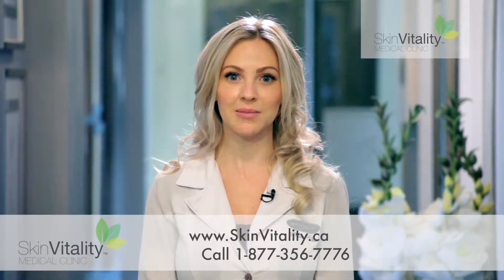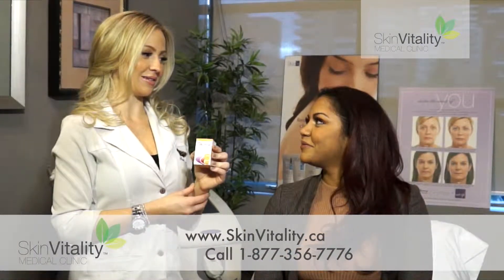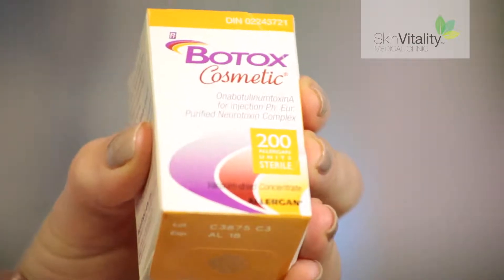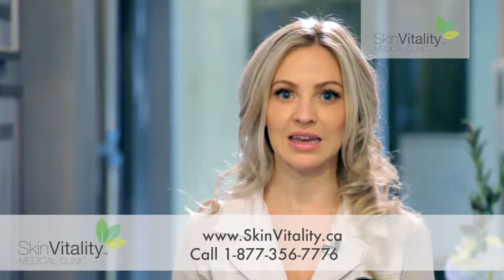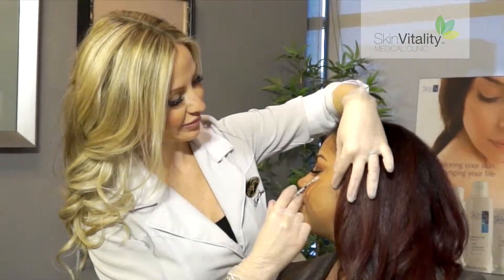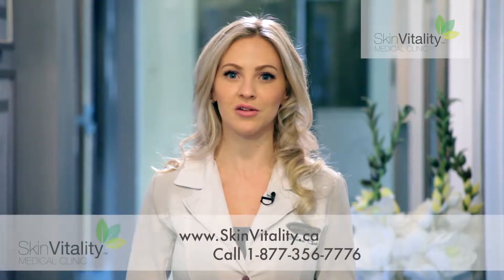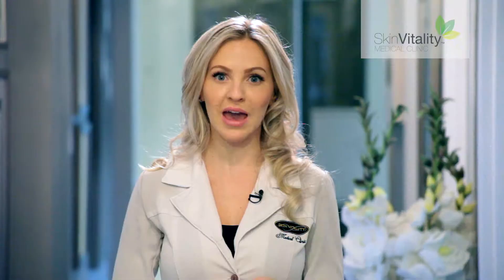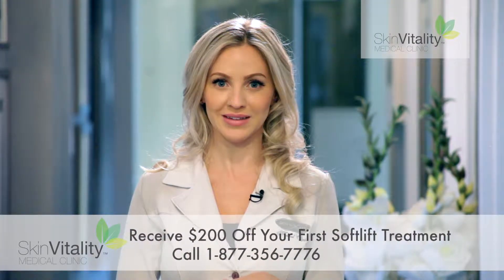Lunch Time Soft Lift at Skin Vitality Toronto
Watch to the end to find out how to get $200 off your first treatment.
Yolanda Sharp, RN at Skin Vitality in Toronto discussed the non-surgical treatment SoftLift. The treatment is an alternative to a surgical facelift and can be done in less than an hour. Which means it can actually be done during your lunch break!

Because the SoftLift is non-invasive, there is no cutting, no pain, no scarring and no downtime. There is no risk for infection and the results are natural looking and can been enjoyed immediately after your treatment.

As Yolanda explains, the SoftLift is a combination treatment which includes Juvéderm and Botox. The treatment is designed to add volume to your face using injectables. Juvéderm is a dermal filler which primarily is consisted of hyaluronic acid. Hyaluronic acid is already in your skin. It is necessary to form the structure of your skin. When you are younger, the levels of hyaluronic acid are high and this keeps your skin supple, young and healthy looking. As you age, these levels decrease. The levels also decrease when your skin is exposed to the sun and other environmental elements. This decrease, combined with your loss of collagen and elastin, causes your skin to dry, wrinkle and loss volume. All signs of aging.

Botox is another injectable that works with Juvéderm to create your SoftLift treatment. It is comprised of onabotulinum toxin A and works by relaxing the muscles under your skin smoothing out wrinkles and fine lines that are caused by facial expressions.

Juvéderm, which works on deeper and permanently visible wrinkles and is the perfect partner for Botox when it comes time to give you back your youth and vibrant appearance you once had. The SoftLift brings back volume and suppleness that is needed to look refreshed and young, naturally and all without surgery.

The treatment is customized to your own needs by Skin Vitality’s registered nurse injectors. Each of our nurses are educated and experienced in helping you bring back the youthful beauty, that was once thought of as gone forever. Because our registered nurses have treated over 1 million SoftLift patients over the last decade, you will enjoy a stress-free, knowledge filled experience while looking younger.

Skin Vitality Medical Clinic offers this fabulous non-invasive SoftLift treatment across Canada. We have 8 locations across southwestern Ontario, so you can get rejuvenate your skin and improve your appearance naturally and safely, wherever you are.